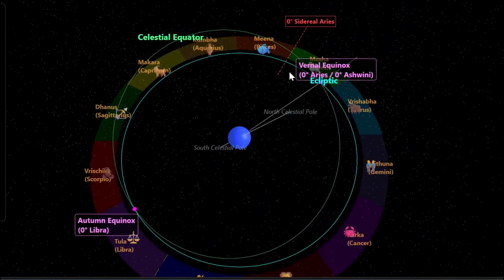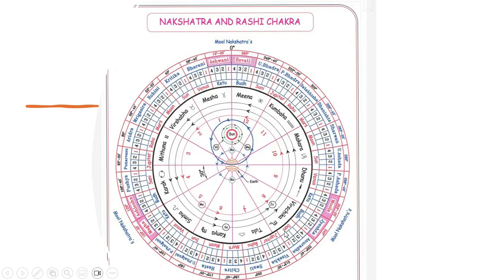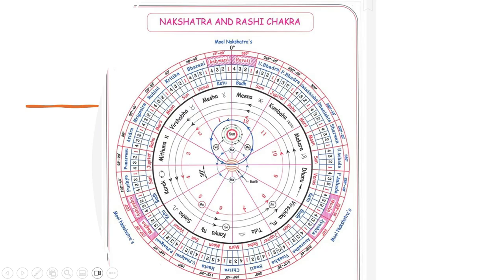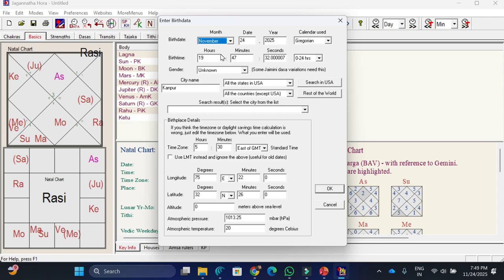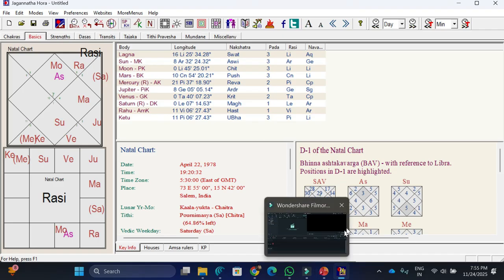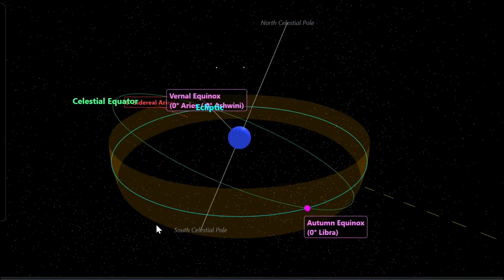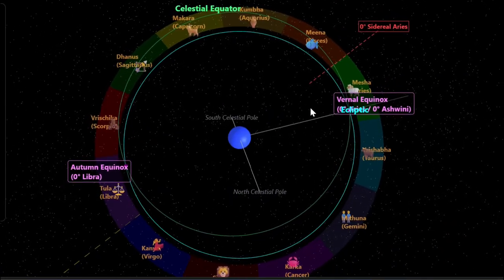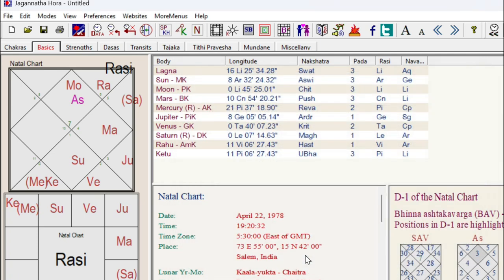What is Ayanamsa? Understanding Planetary Longitudes & The Zodiac| L-05 Vedic Astrology Free course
Join FREE online classes on the basics of Vedic astrology (Mon-Wed-Fri)
7:30 PM (IST) Join now

Confused by planetary degrees, minutes, and seconds? Wondering why a planet is in Aries in Western Astrology but Pisces in Vedic? 🌌

In this video, we deep dive into the mathematics of Astrology. We move beyond basic predictions to understand the astronomical coordinates that define your horoscope. By the end of this tutorial, you will know exactly how to read planetary longitudes, convert absolute degrees into Zodiac signs, and finally understand the crucial concept of Ayanamsa.

🎓 What You Will Learn:

Reading Degrees: How to interpret Longitude (Degrees, Minutes, Seconds) in a birth chart.

The 360° Circle: How to convert Absolute Longitude (0-360°) into Rasi Longitude (0-30°). Example: Knowing that 35° is actually 5° Taurus.

What is Ayanamsa? The science behind the Precession of the Equinoxes and why the stars "move" over time.

Tropical (Sayana) vs. Vedic (Nirayana/Sidereal): The fundamental difference between the Western (Moving Zodiac) and Vedic (Fixed Zodiac) systems.

This is essential knowledge for anyone wanting to move from an astrology enthusiast to a serious student or professional.

💬 Discussion: Which system resonates more with you: The Fixed Stars (Vedic) or the Seasons (Tropical)?

🏷️ High-Volume Tags (Keywords): Ayanamsa explained, How to read astrology chart degrees, Planetary longitude calculation, Tropical vs Vedic Astrology, Sidereal Zodiac vs Tropical Zodiac, Sayana vs Nirayana, Precession of the equinoxes astrology, Lahiri Ayanamsa, Astrology math, Converting absolute degrees to signs, Vedic Astrology basics, Western vs Indian Astrology, Longitude and Latitude in Astrology.